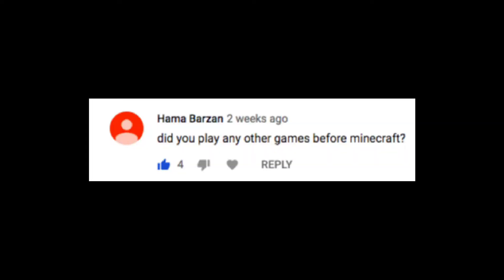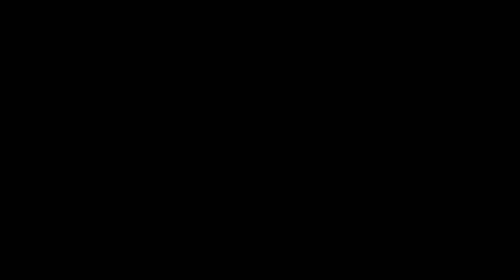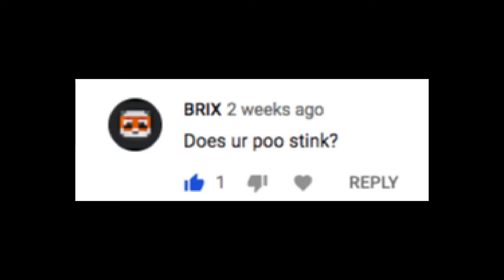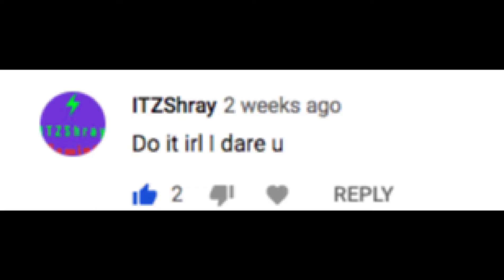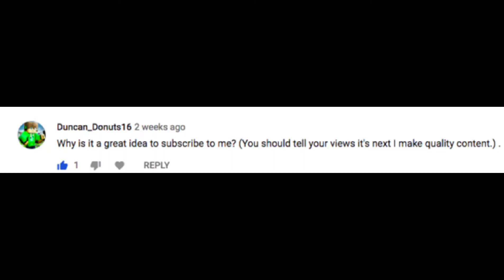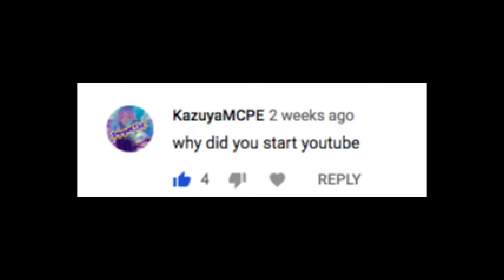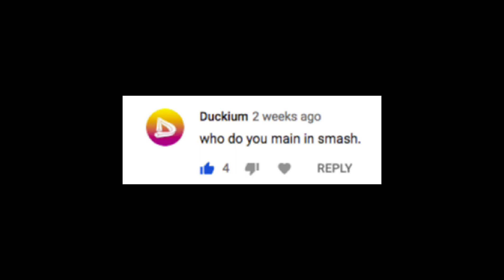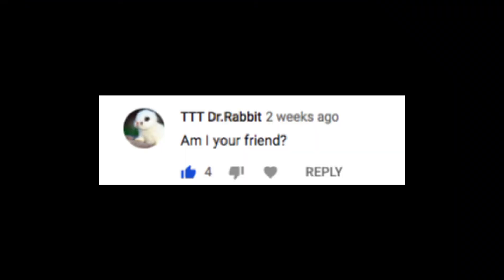500 Sub QnA ;D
there wasnt a lot of questions oof

i make f̶u̶n̶n̶y̶  minecraft stuff

i edited and and made the thumbnail

Server: hypixel || mc.hypixel.net
Minecraft IGN: Cyanapse

♫ Music ♫
Mario Paint Creative Exercise
Elijah Who - Black Coffee

Recording Software: Bandicam (obs it too bad to handle my best laptop)

pg family friendly kind of

please dont say anything about how i run at 2 fps because its obvious